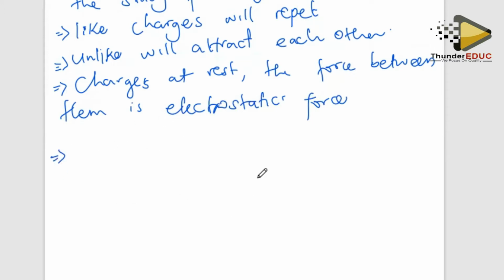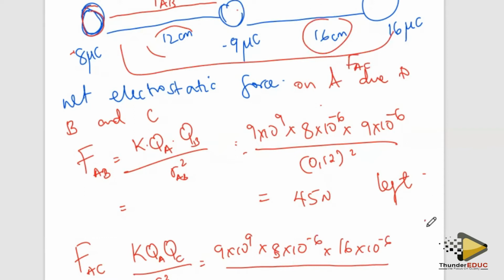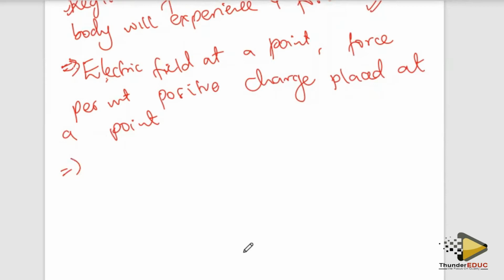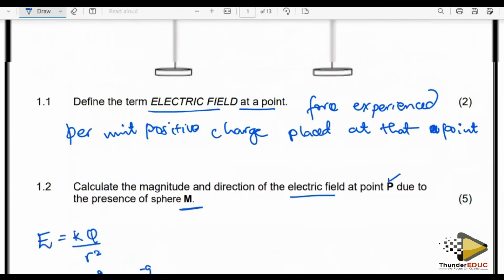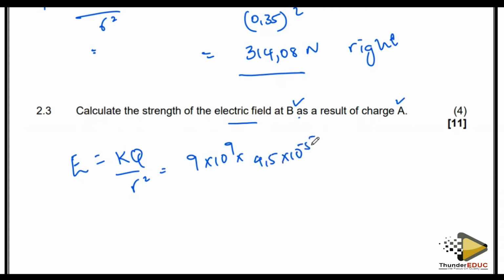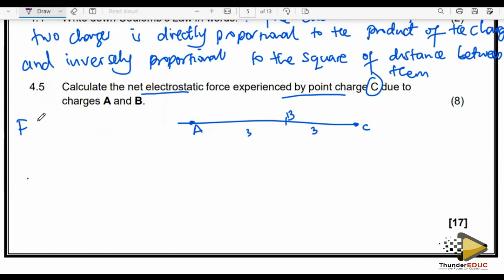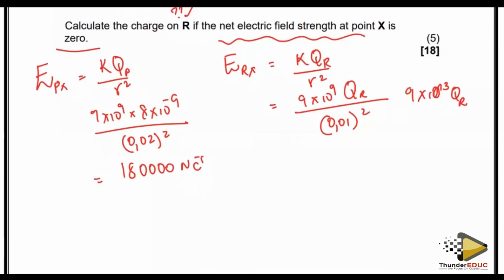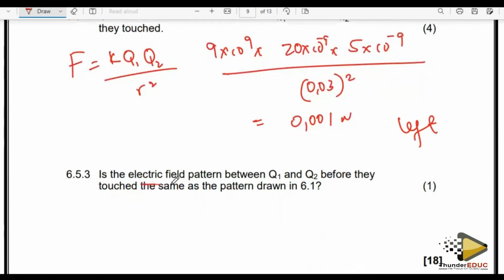ELECTROSTATICS: GRADE 12 PHYSICS: THUNDEREDUC